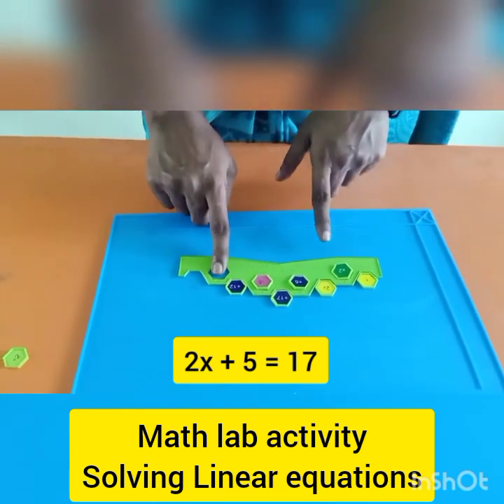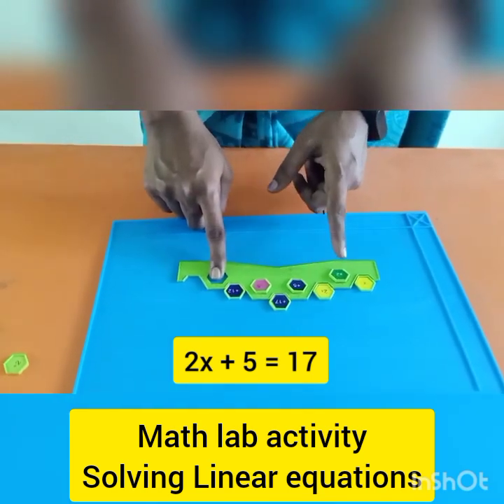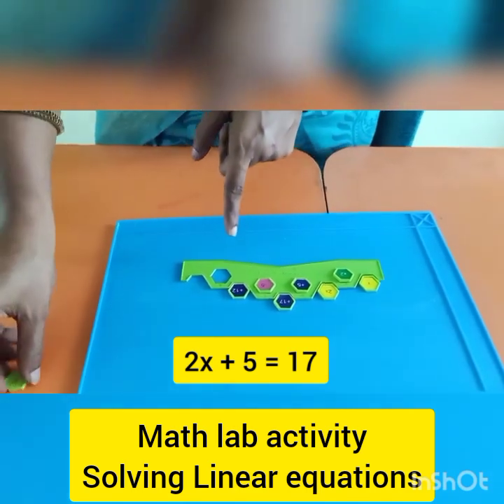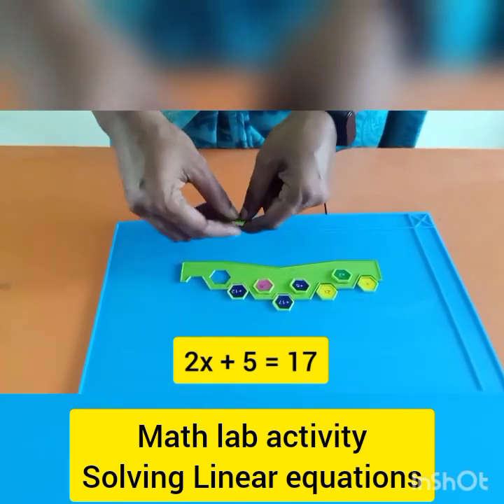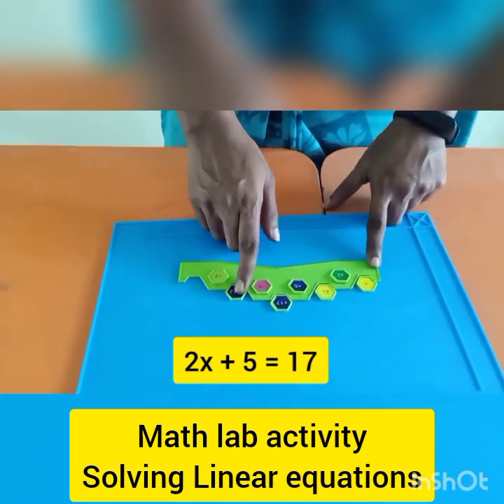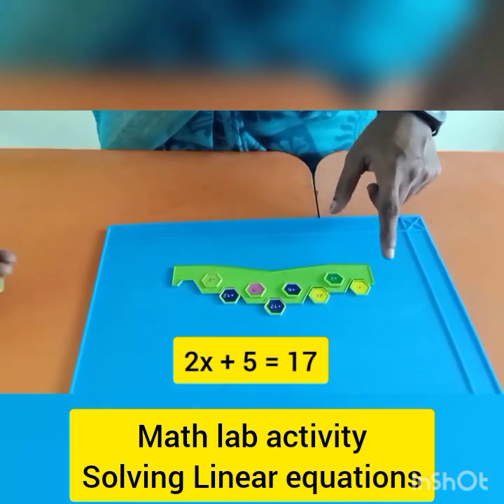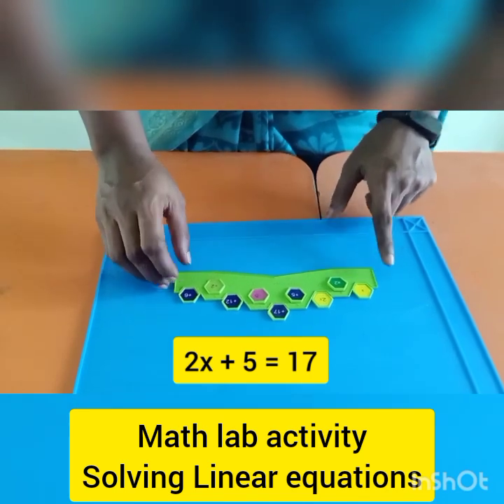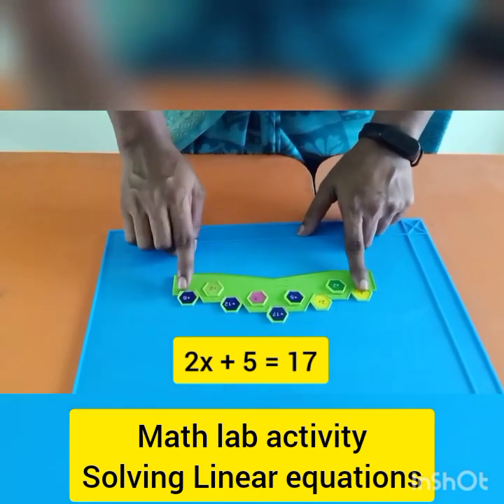solving Linear equation,Basics of Linear equation,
Solving Linear equation,Basics of Linear equations,Math lab activities on Linear equation